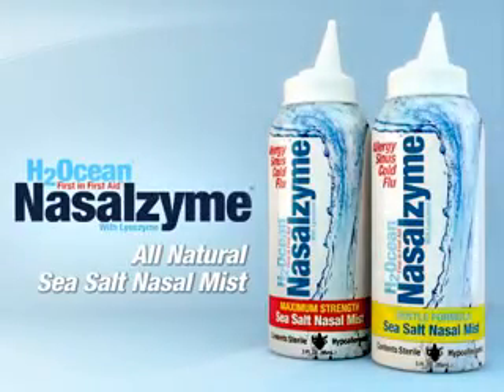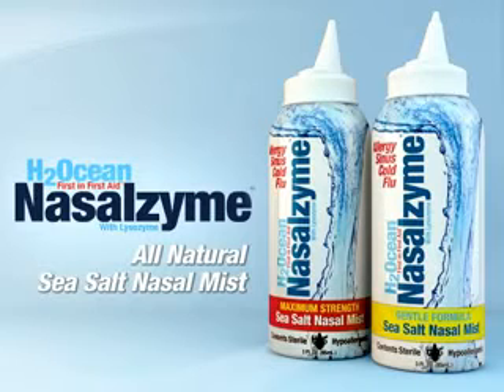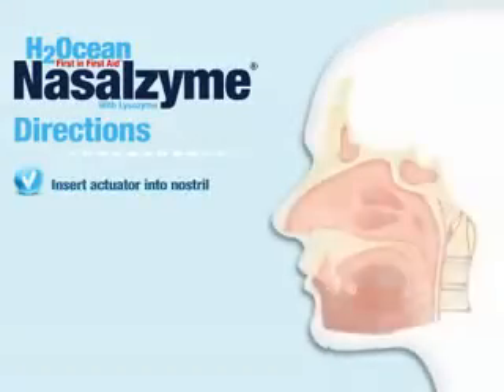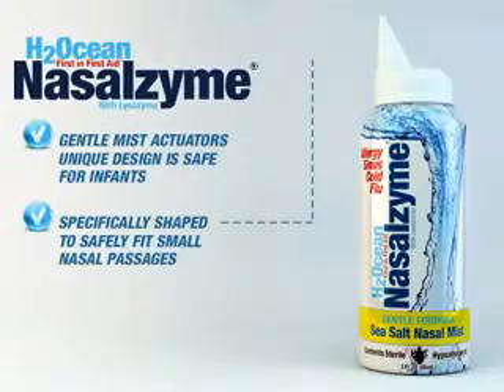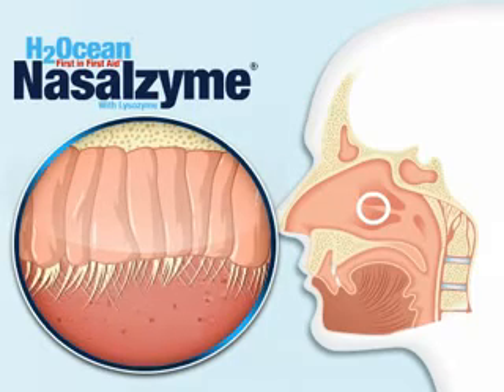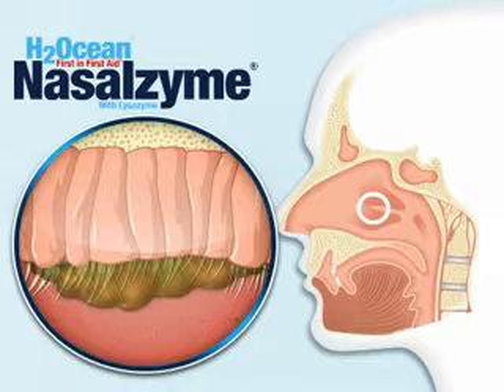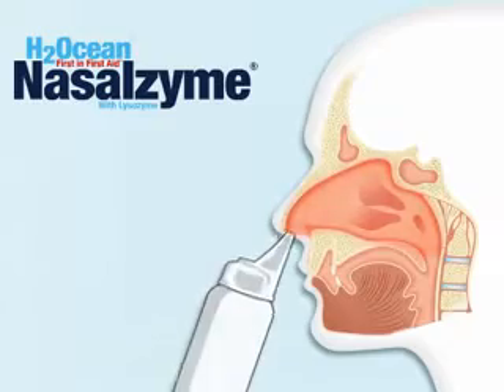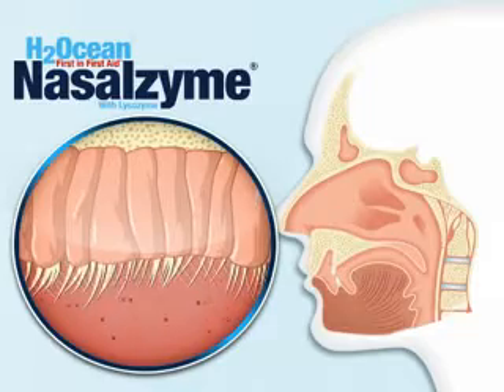Neti Pots and Nasal irrigation simplified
A solution to the Neti pots. Neti pots have been the most common way to irrigate your nasal passage.The practice of nasal cleansing or nasal irrigation known as Neti has been used by practitioners of Ayurveda and Yoga in India for thousands of years. Nasal irrigation is a simple low cost procedure that helps to safely relieve the symptoms of many sinus and nasal conditions [1]. Practiced for centuries in India, sinus and nasal irrigation has been used by western medicine since the turn of the twentieth century as an adjunctive therapy for sinusitis and other sinus symptoms [2]. Nasalzyme has taken the irrigation process to the next level by combining all natural non-iodized Sea Salt and enzymes that have antibacterial properties. The added benefit of using Sea Salt is that it will deliver essential elements and minerals to the cells which line the nasal passage.